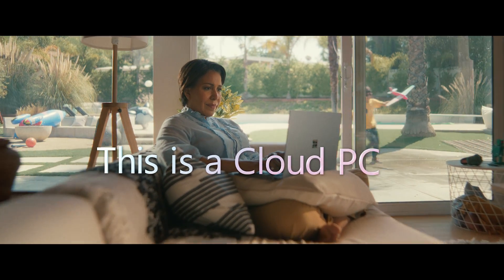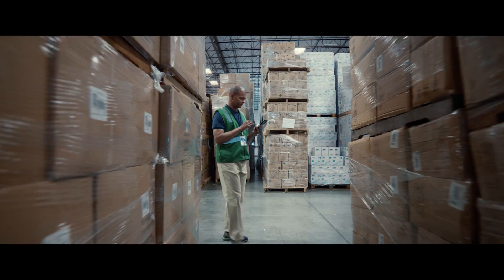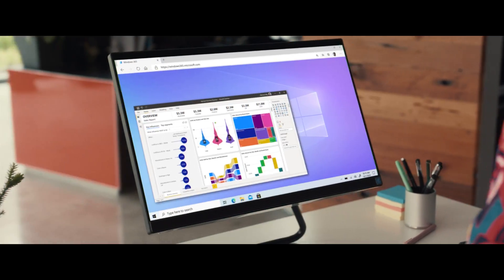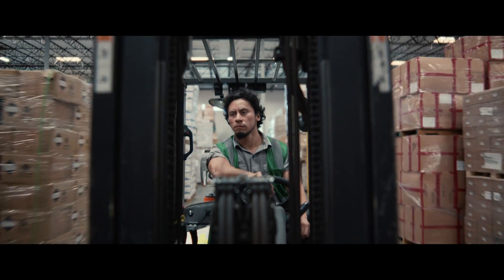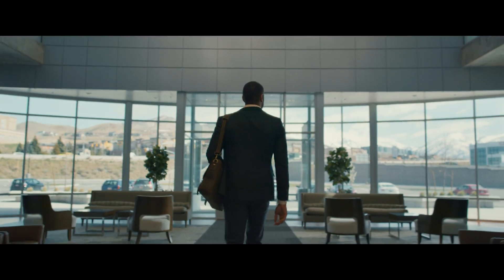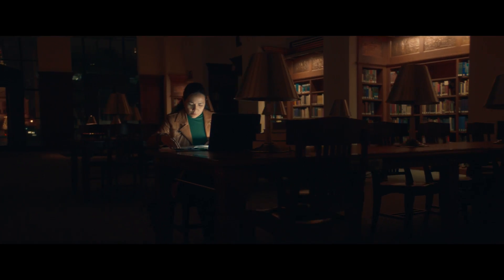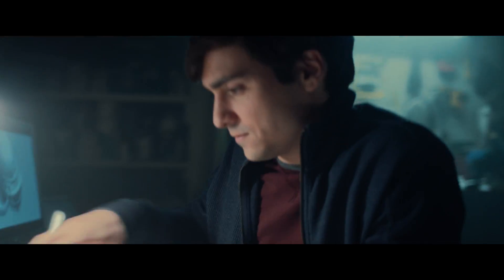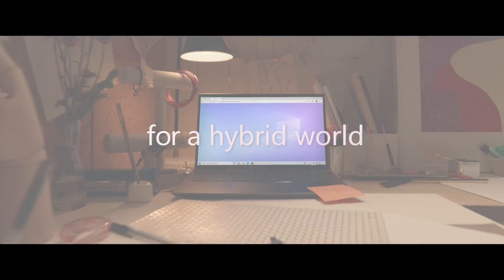Windows 365 - Hybrid Windows for a hybrid world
Windows 365 securely streams your desktop, apps, settings, and content from the Microsoft cloud to your devices to provide a personalized Windows experience. Hybrid Windows for a hybrid world. Welcome to your Windows 365 Cloud PC.